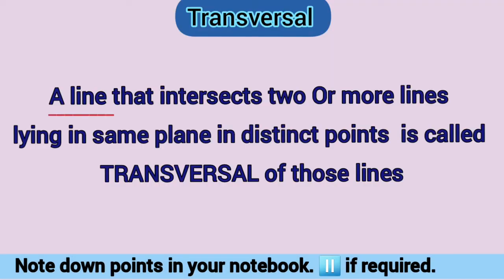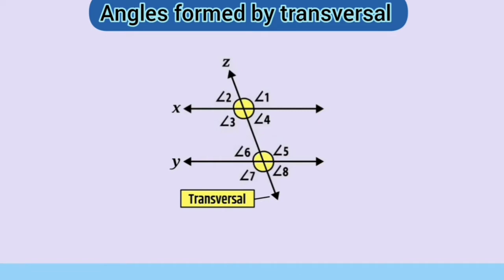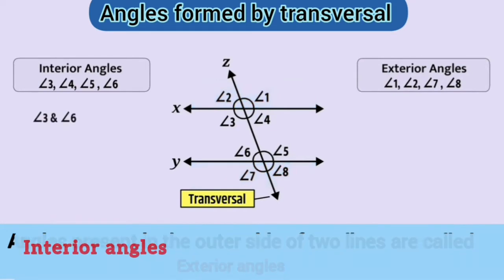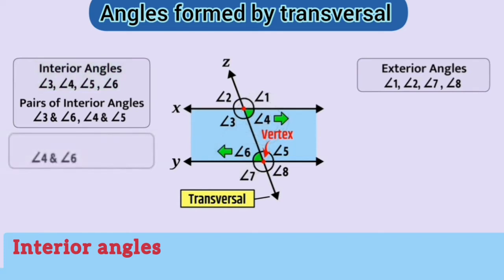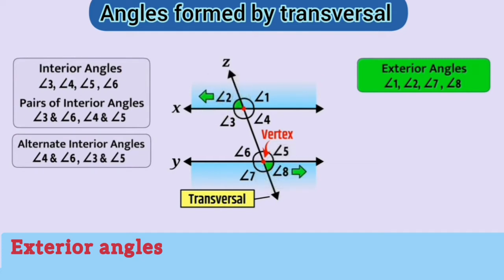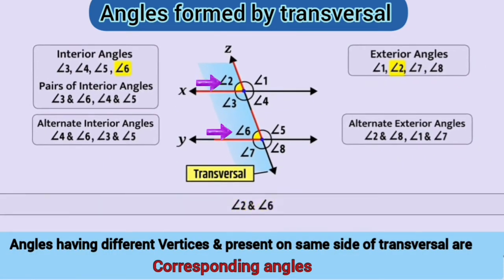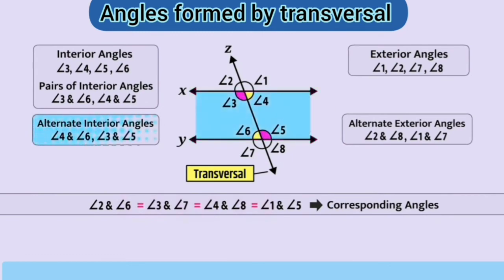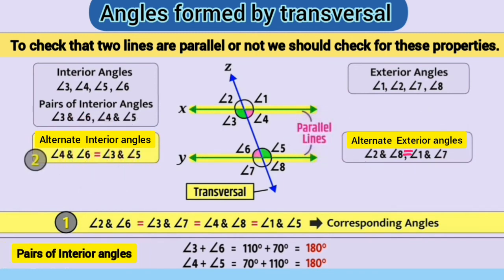Angles made by a transversal with two lines| & Checking For Parallel Lines Part 1/2 |Class8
Learn about  transverse line,  interior angles, exterior angles, corresponding angles and properties of angles formed by two parallel lines and a transversal.